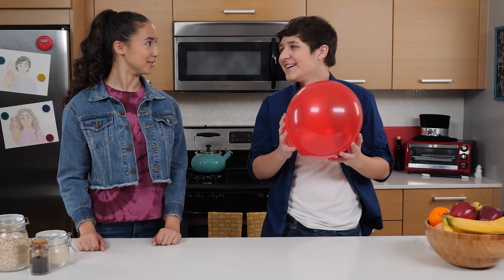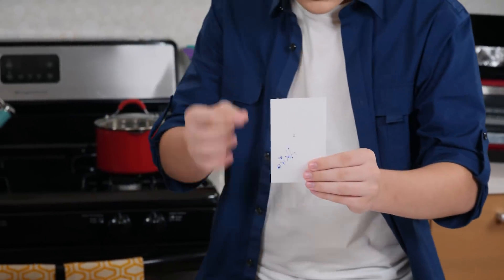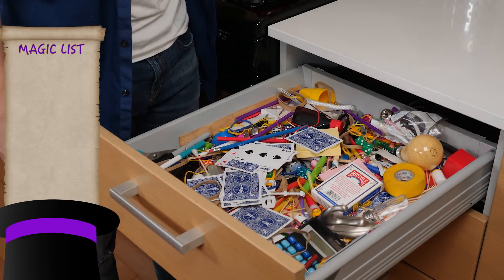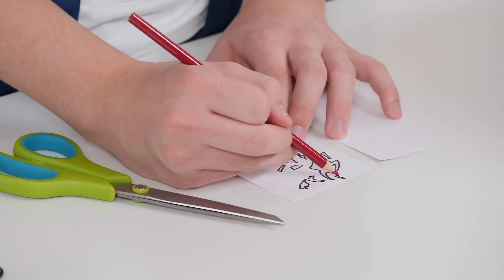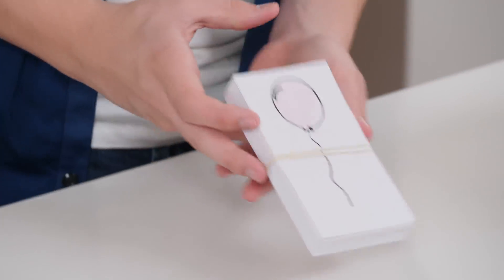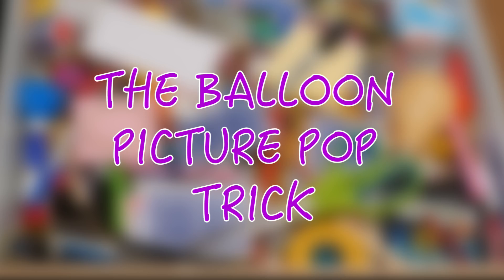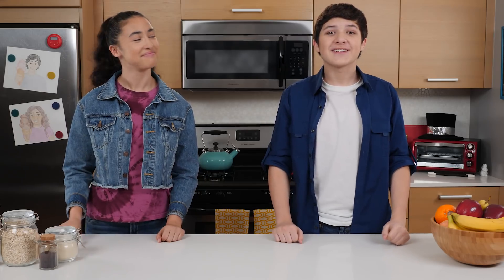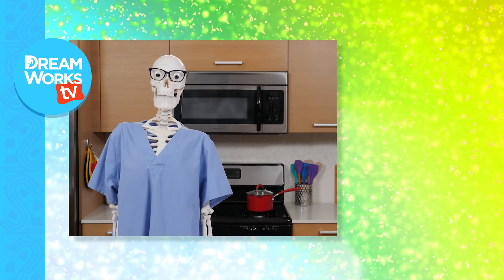Popped Balloon Illusion | JUNK DRAWER MAGIC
Today's Trick- A photo of a balloon, magically popped!

→ Credits ←
Hosts:
Akira Sky
Walker Satterwhite

Written by
Dan Siegel

Executive Producer
Judy Meyers

Producer
Jacob Rosenthal
Dan Siegel

Cinematography
Will Sampson

Studio Teacher
Carol Bandy

Editor
Michael Felker

Katie Vernon

Production Designer
Clara Diaz

Magic Consultant
Jesse Feinberg

Art Director
Lindsey Cantrell

Camera Operator
Andrew Penczner

Sound Mixer
Ian Wellman

Post Supervisor
Christina Newhall

Assistant Editor
Tim Conroy